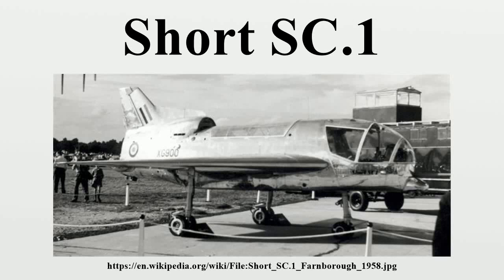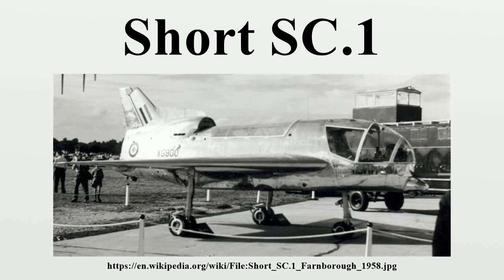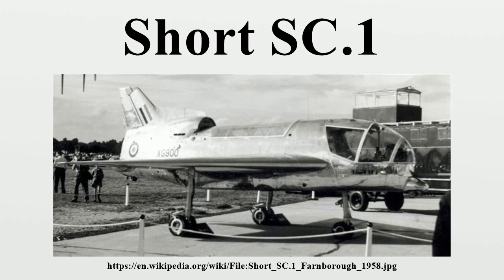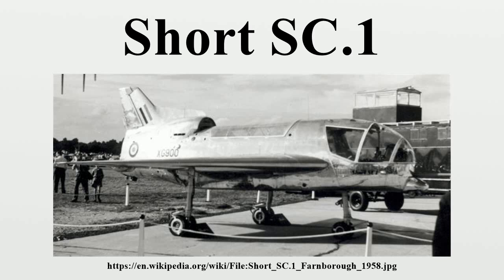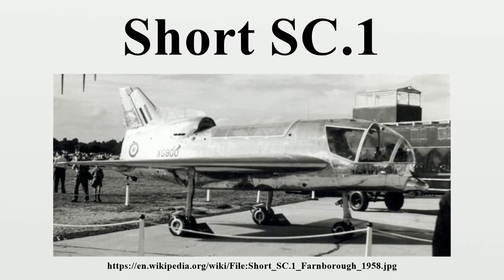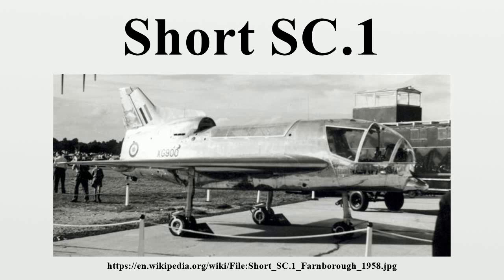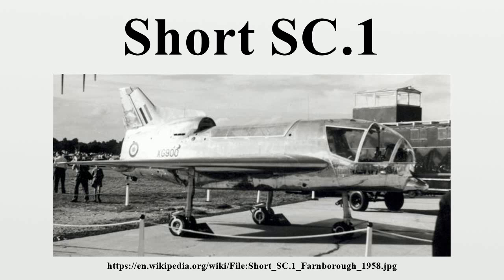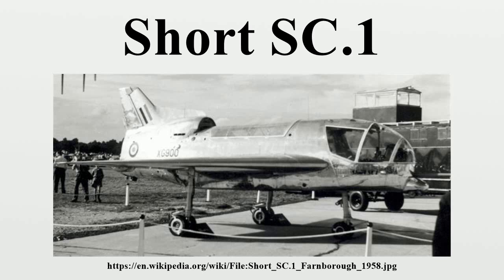Short SC.1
The Short SC.1 was the first British fixed-wing vertical take-off and landing (VTOL) aircraft.The SC.1 was designed to study the problems with VTOL flight and the transition to and from forward flight.

Image-Copyright-Info
Author-Info:   RuthAS

Image-Copyright-Info